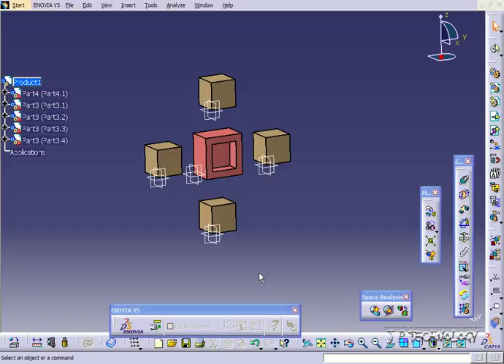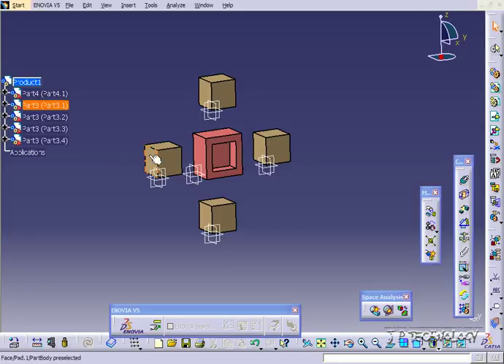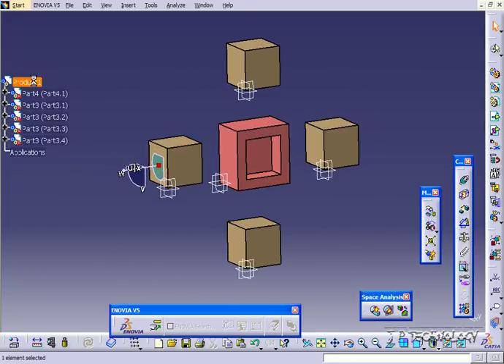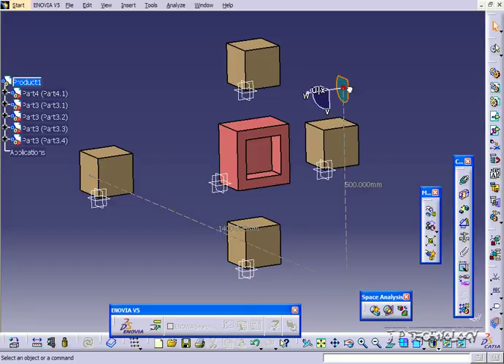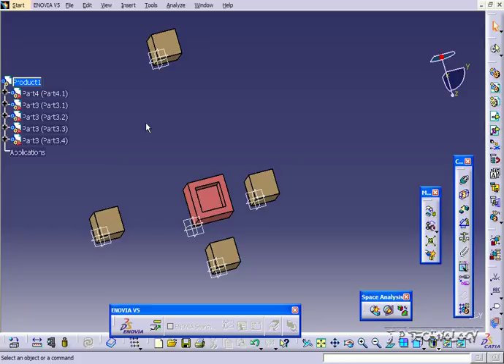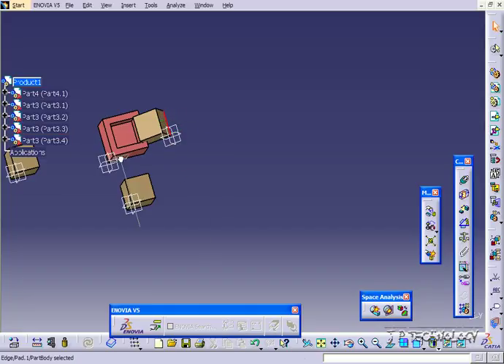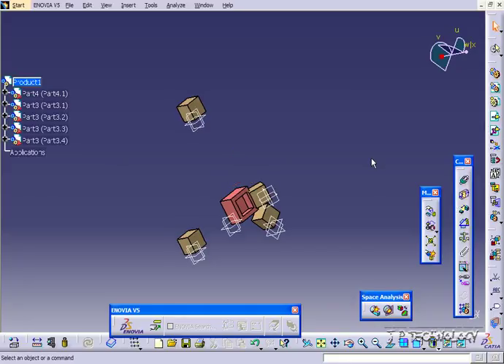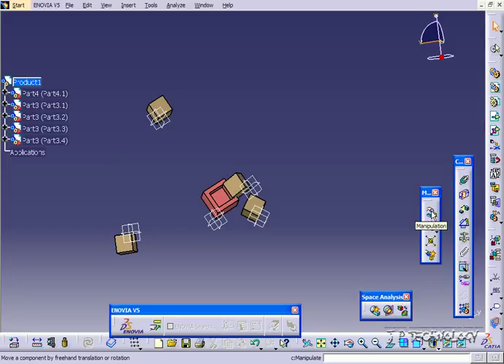117 Compass Positioning || CATIA V5 Tutorial